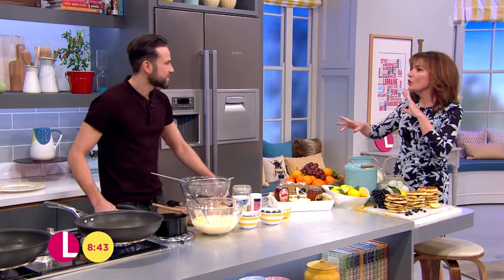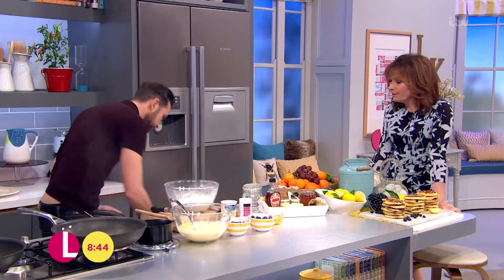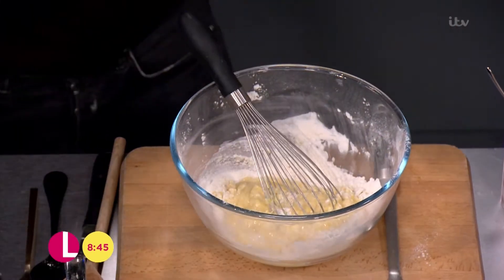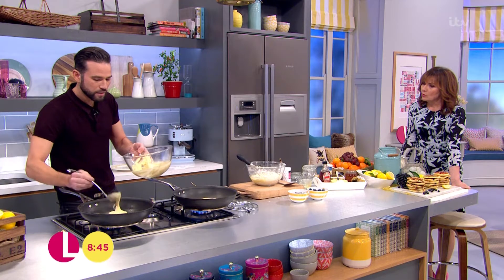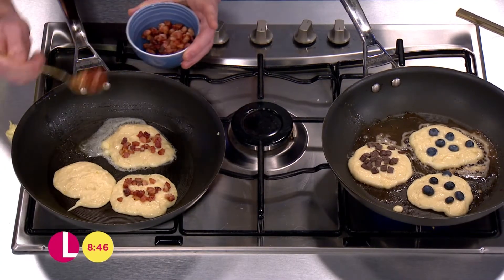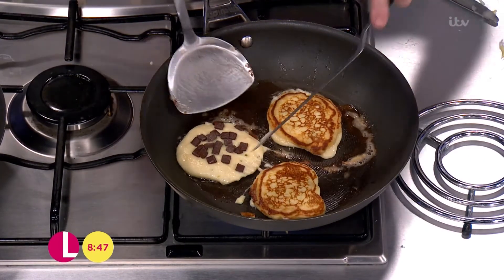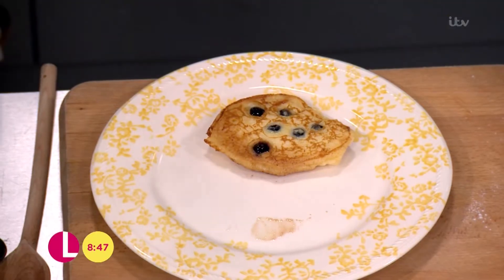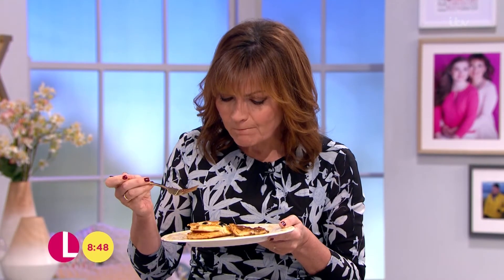Gluten-Free Pancakes From Dean Edwards | Lorraine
It's gluten-free week on Lorraine, but that doesn't stop Dean Edwards making some delicious pancakes!